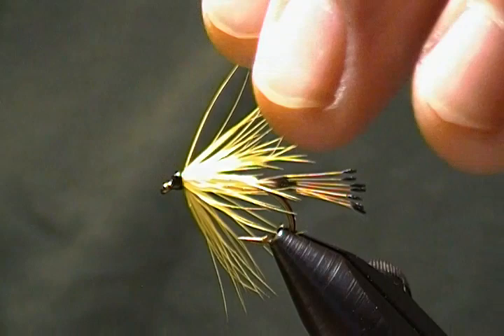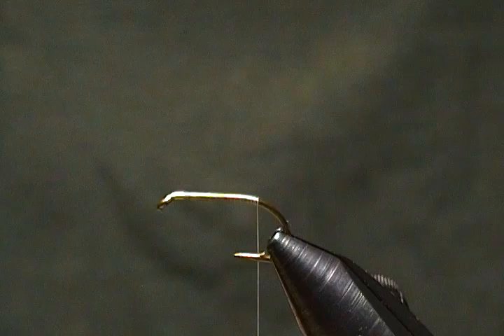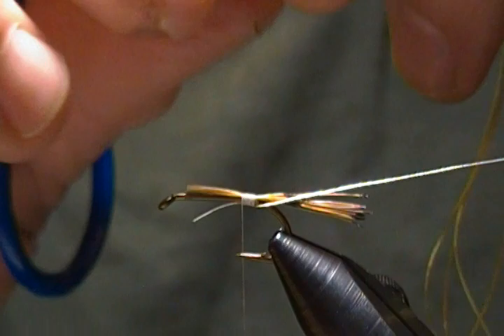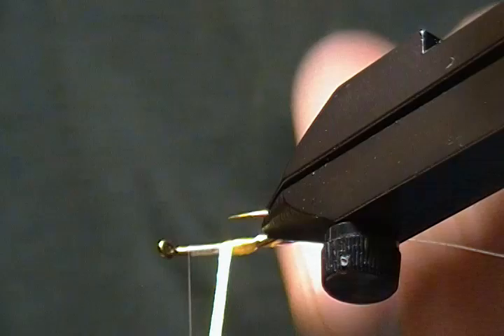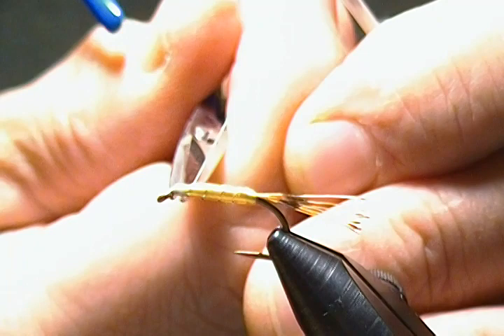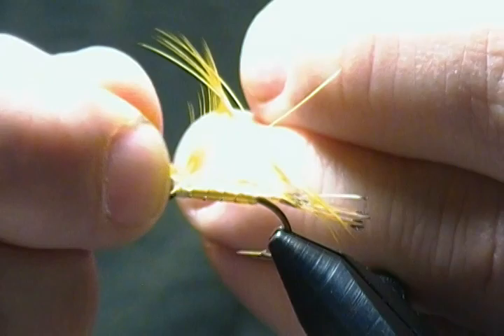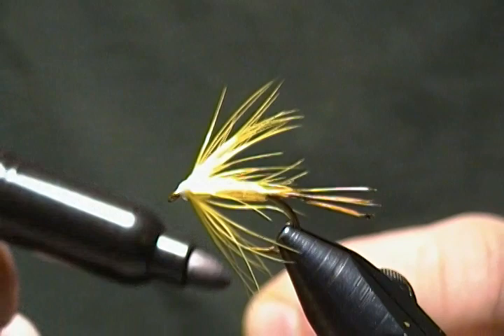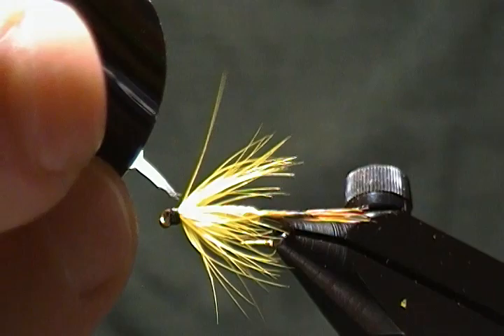fly tying with hugh! another simple wet fly the peter ross.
hook mustad 3399# sizes 8 # to 16#,   thread uni 8/0 white color with black marker to finish the head ,  tail golden pheasant tippets,  rib small oval silver tinsel,  body 4 strand danville,s yellow floss,  collar yellow hen hackle.